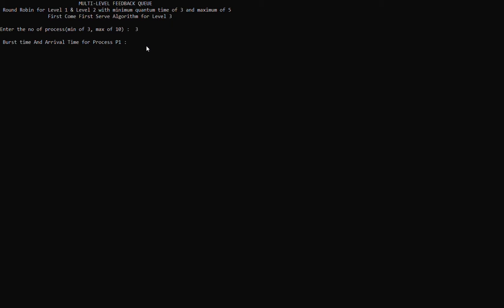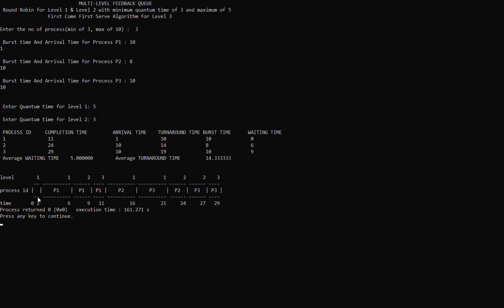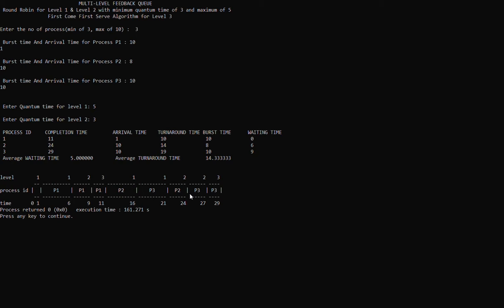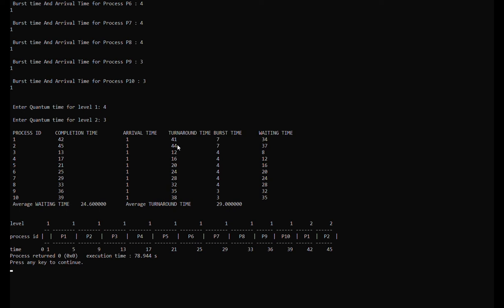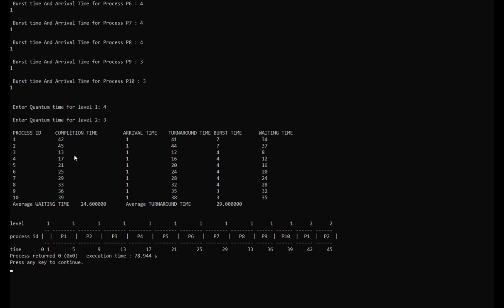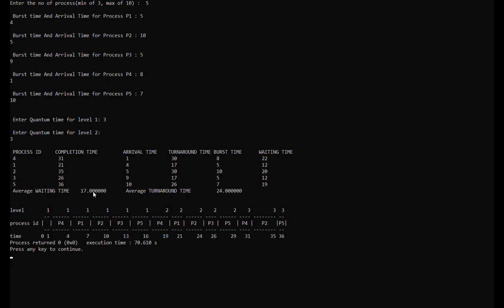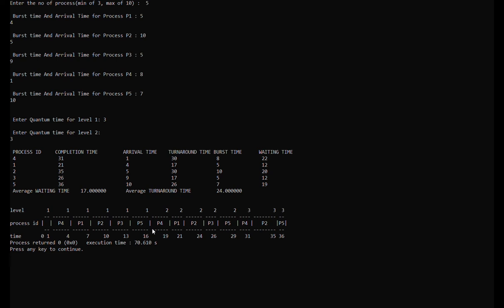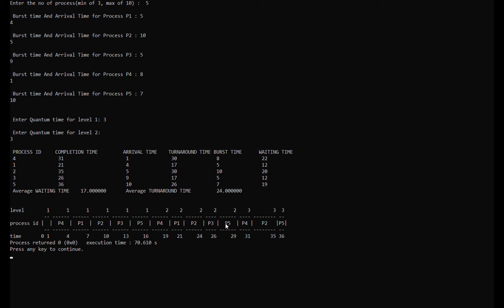TEAM C - DEMO OF 3 SETS OF DATA - MULTILEVEL FEEDBACK QUEUE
In Partial Fulfillment of the Requirements for the Operating System

Submitted by:
TEAM C (BSIT2B)
Dalma, Jhemylunne Jed
Pacuan-cuan, Krizzia Basa,
Crisallyn